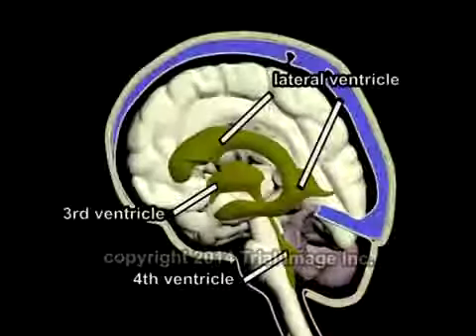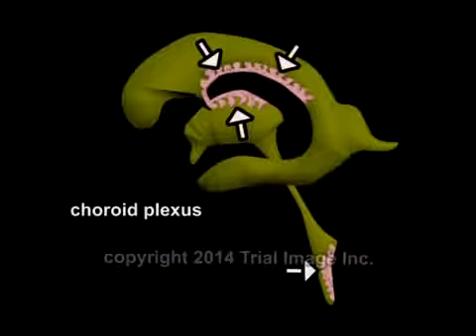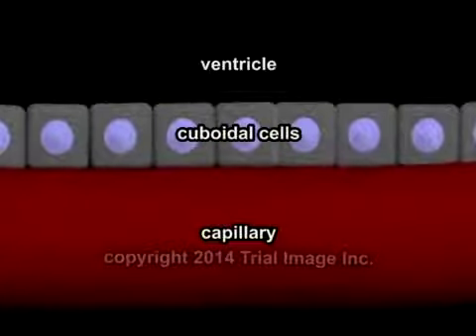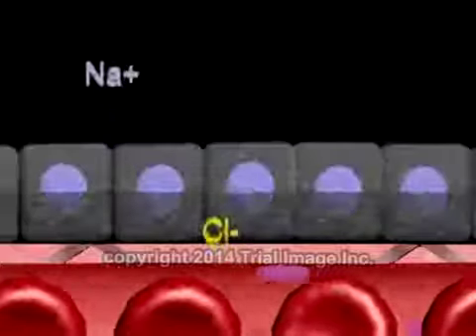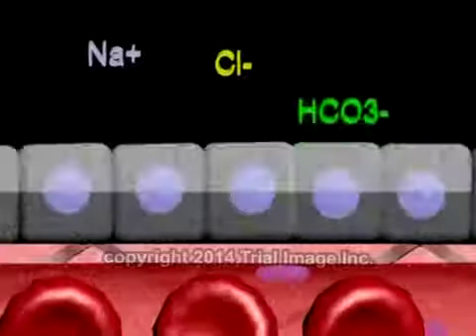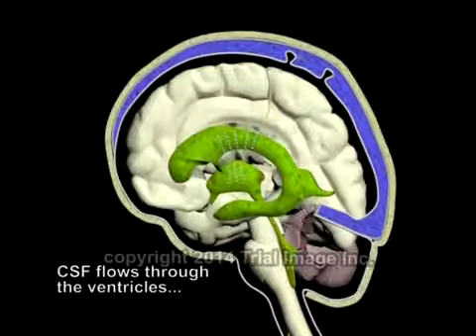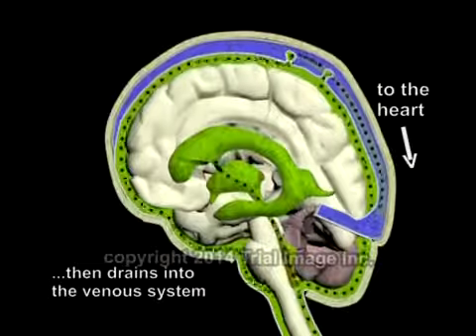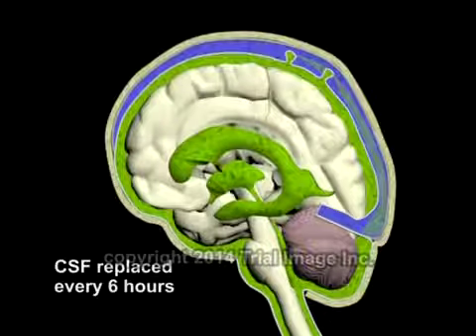CSF; ANATOMY OF CEREBROSPINAL FLUID